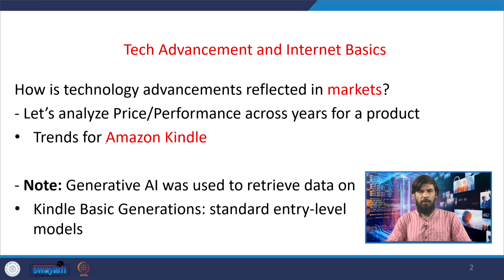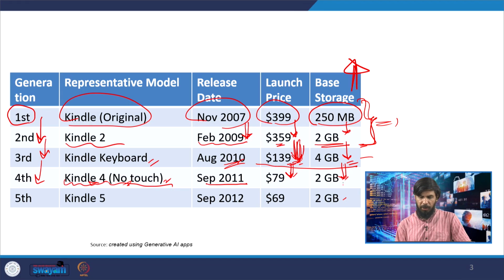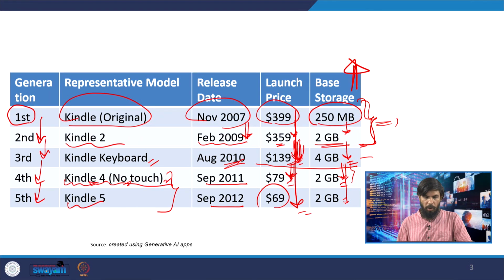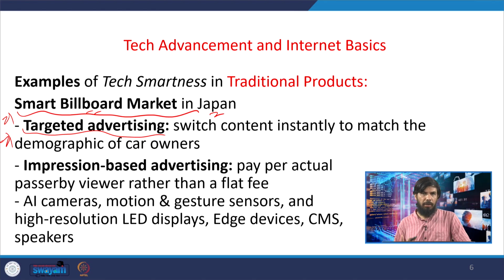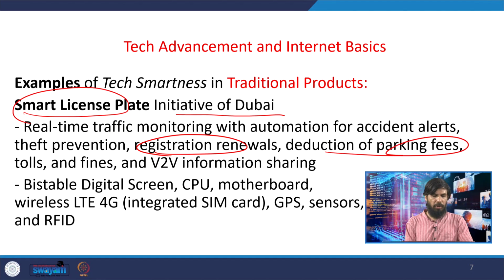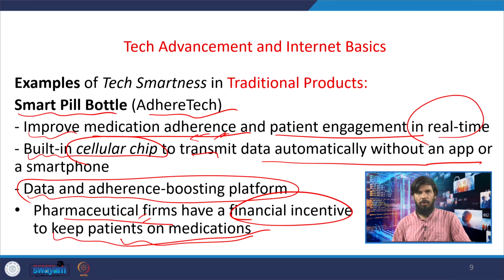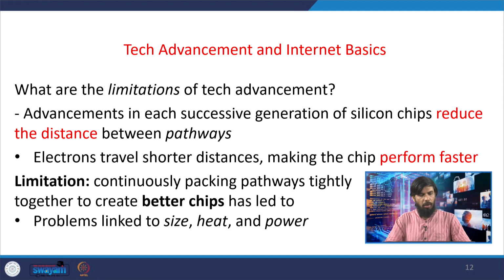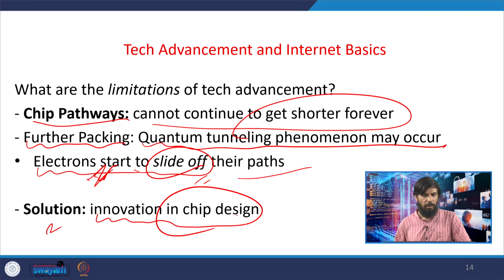Lecture 34 - Tech Advancement and Internet Basics-3